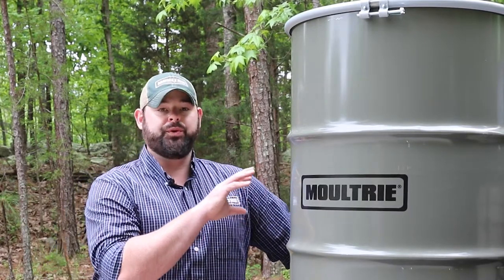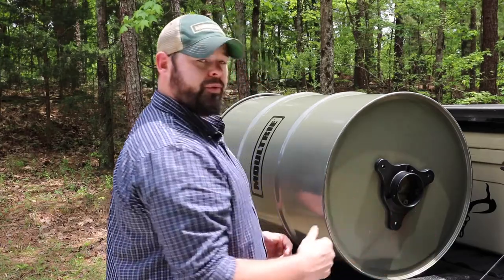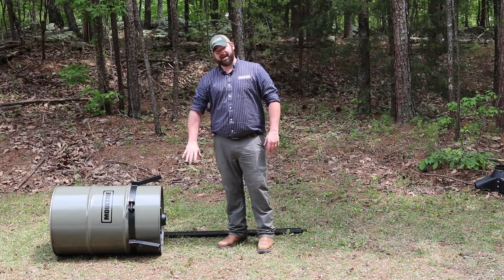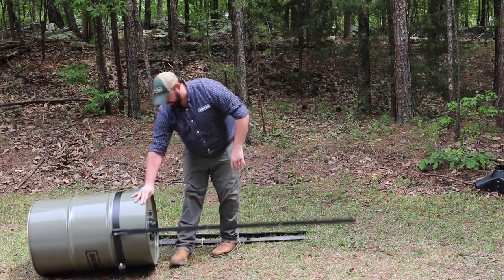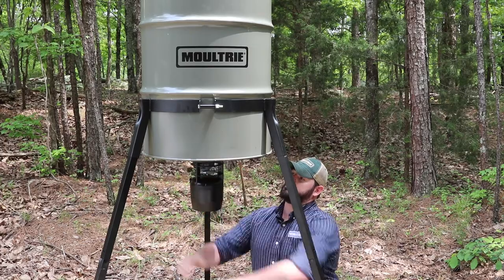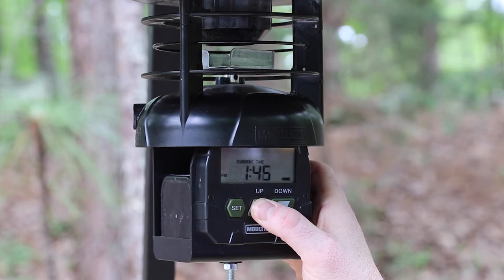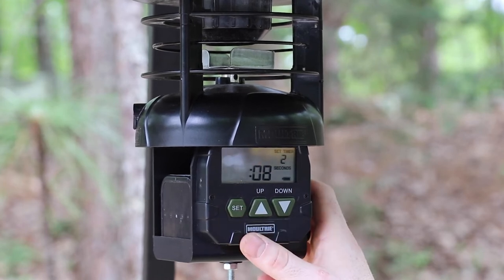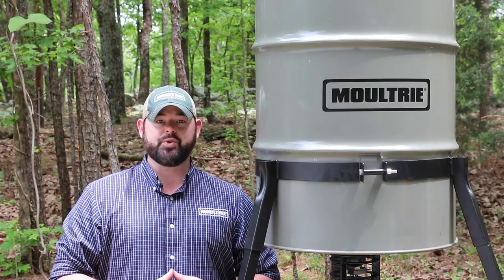Moultrie Metal Barrel Tripod Feeder Assembly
Moultrie offers metal barrel style feeders in 30-gallon and 55-gallon capacities. In this video we'll show you how to assemble a Moultrie metal barrel tripod feeder.